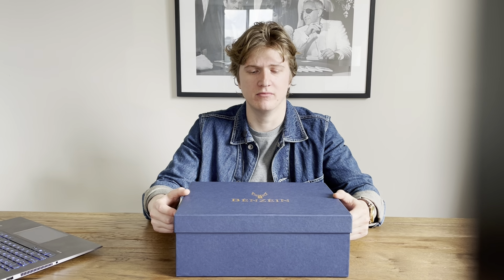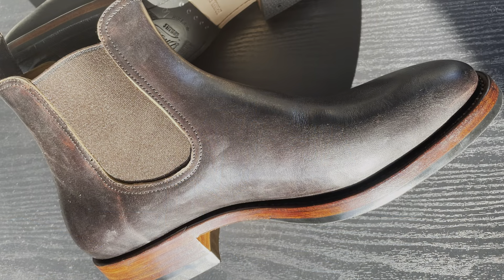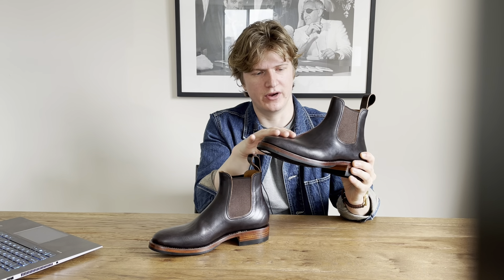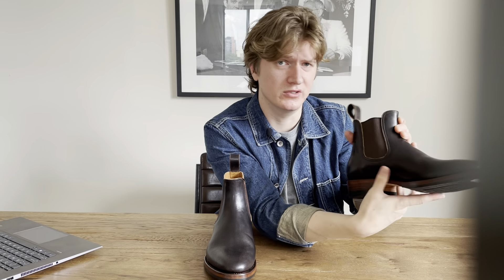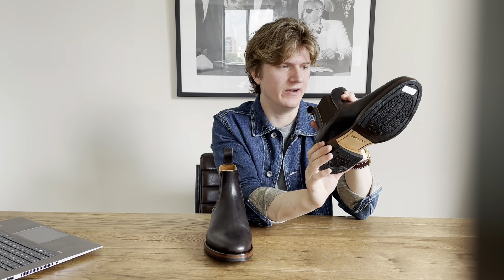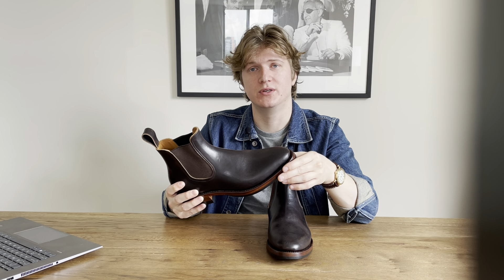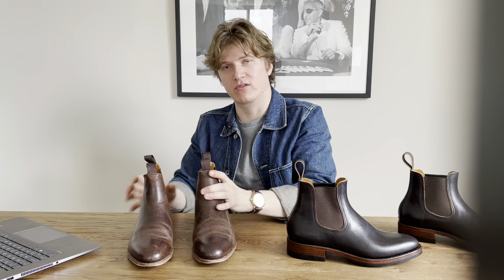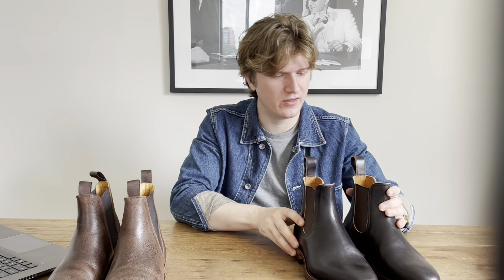[Unboxing] Briselblack Chelsea Boots Review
Unboxing and review of Briselblack Chelsea Boots with comparison to Meermin Chelsea Boots. Briselblack Bootmakers, formerly known as Benzein, produced this MTO Chelsea boot with Maryam overdyed horsebutt on their Kujang last.

TIMESTAMPS:
0:00 Intro
00:12 Unboxing
00:56 Boot details
6:36 Ordering process
8:45 Comparison with Meermin
10:12 Parting thoughts